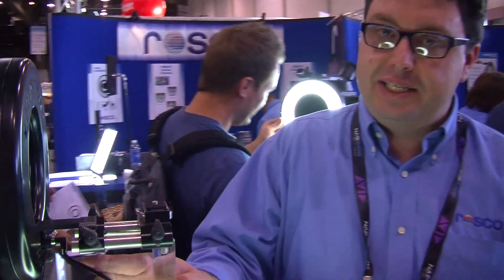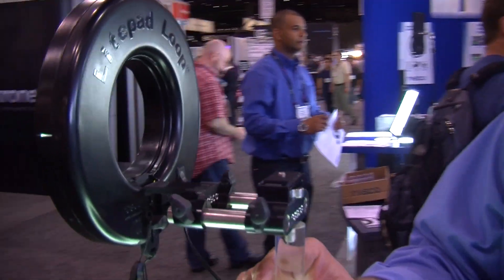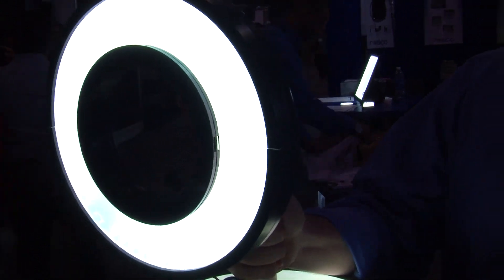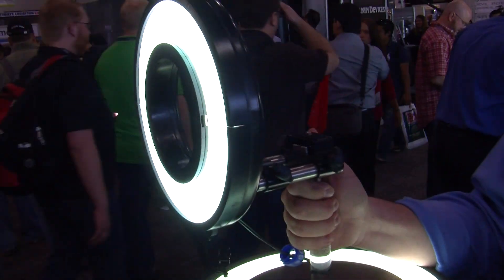NAB2012 - Rosco Labs LitePad Loop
Joel from Rosco Labs introduces the newest LED fixture from the LitePad series of fixtures, the on camera light, the LitePad Loop.